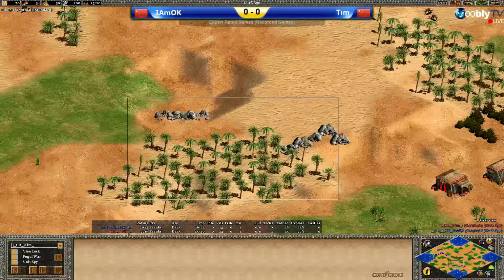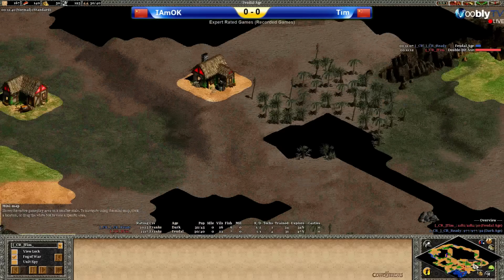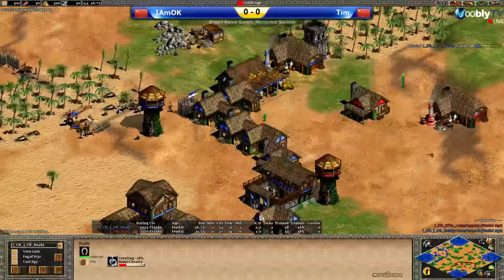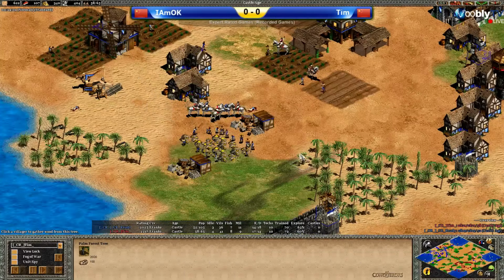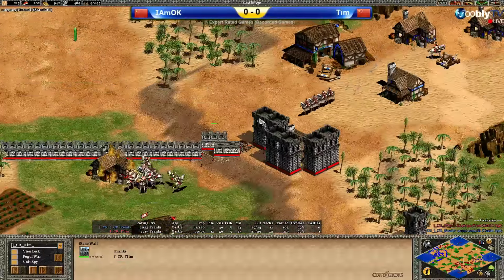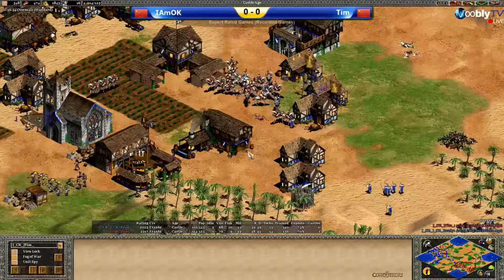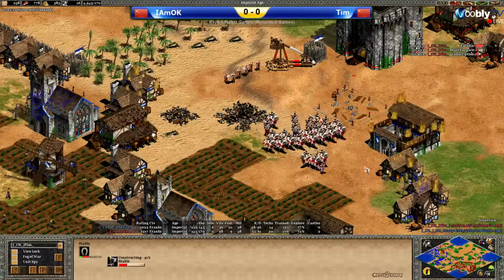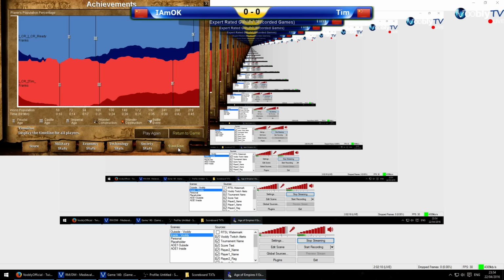IAmOK vs Tim | Expert Recorded Games